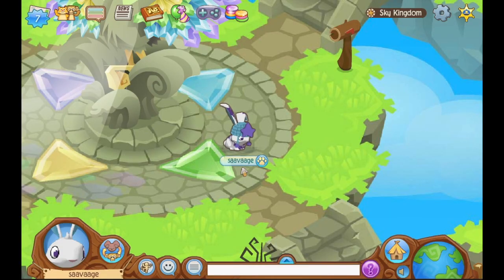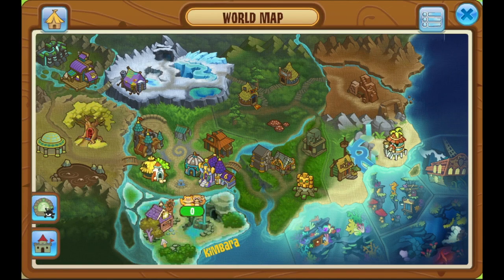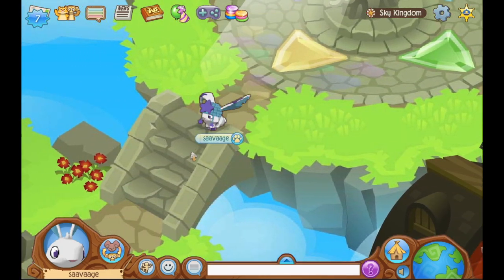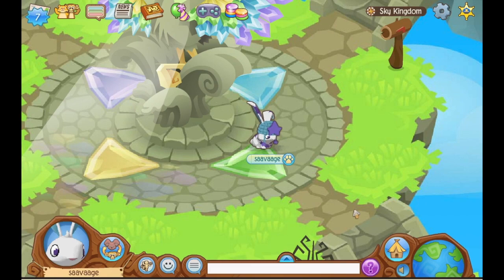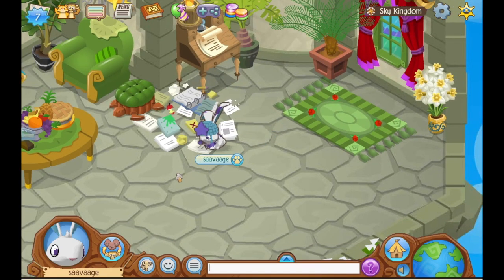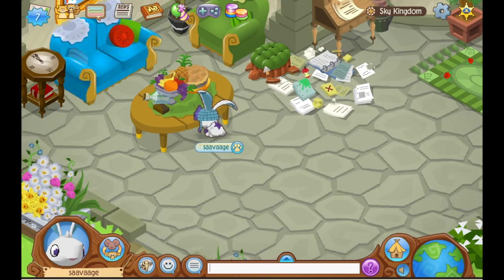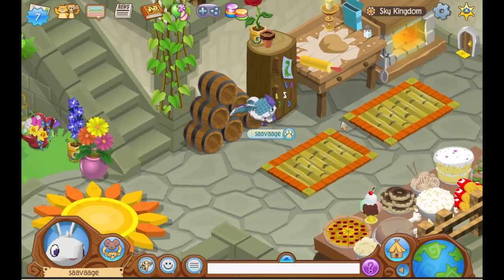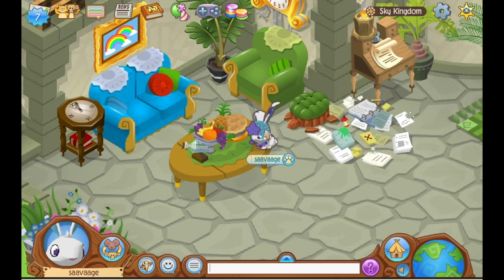SECRET Den Item In Sky Kingdom! {6•28•18} Animal Jam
Hey Jammers! Today I show you were the NEW SECRET ITEM is!! This item is located in the Sky Kingdom on the Epic Dens list! (You can find that on the world map!) Depending on when you are watching it, the den is currently here and it is June 28, 2018 but it will not stay forever! So sorry if this video doesn't apply anymore!

Thank you for coming along in todays new Animal Jam video! I really hope you liked it! ;)

Ever want to talk?! Look here!
*You get behind the scenes*
►Animal Jam Username: Playfulbubble
► Animal Jam Play Wild Username: Playfulbubble

►Don't forget to stay positive! Jam-A-Gram someone telling them they are awesome!
►The black long Giveaway ends at 1k for racyrabbit and 1.1k for me!

BUBS OUT!

Thank You Wolftall AJ for showing me how to make some thumbnails